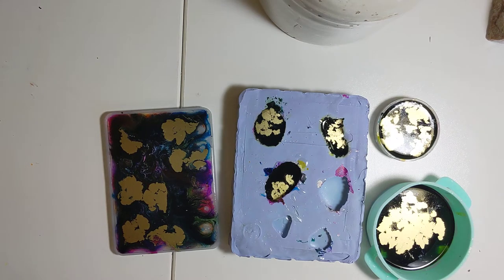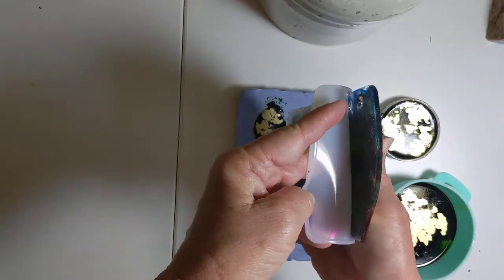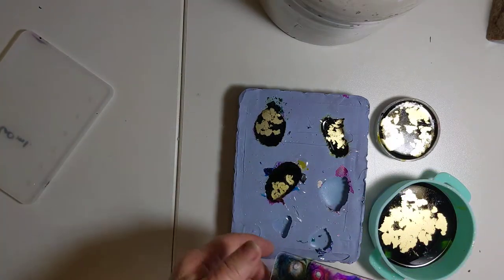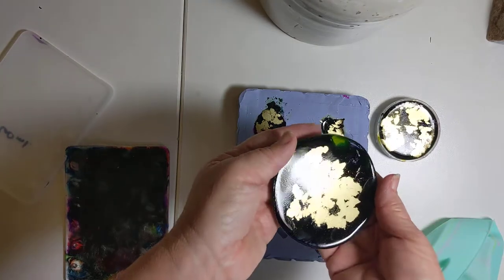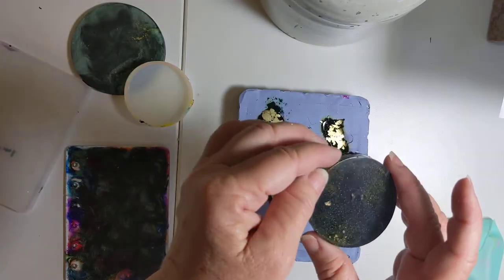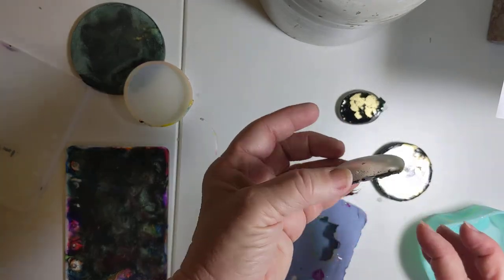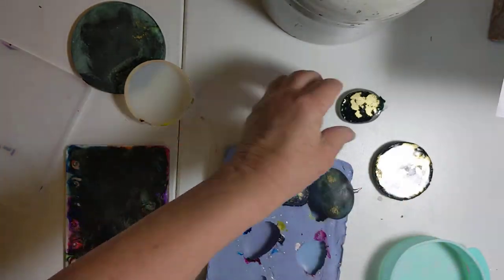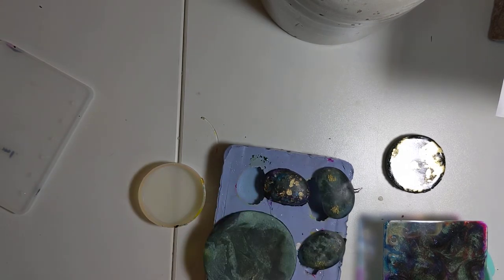Resin Reveal! Alcohol ink fail and Why petri dish, notebook cover & stones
In this "episode" I demold some resin pieces that didn't come out quite the way I expected.

See the clear coated results, soon, on Instagram @Rhys_Studios